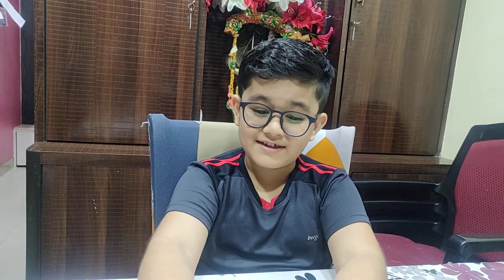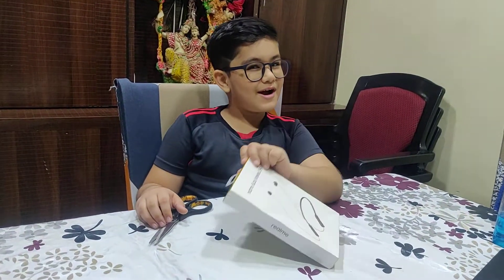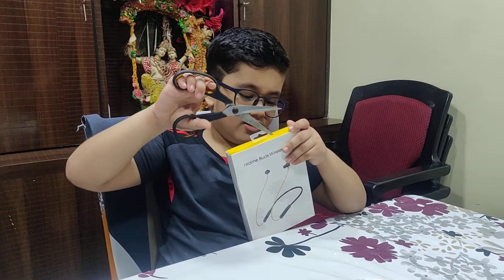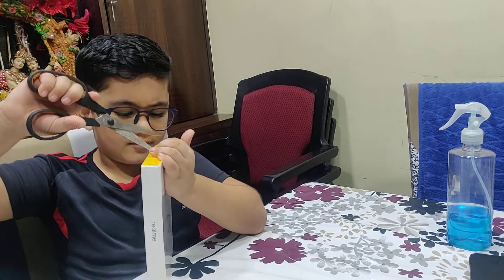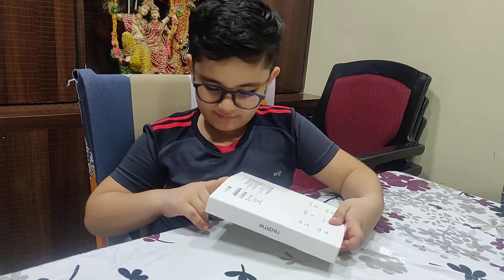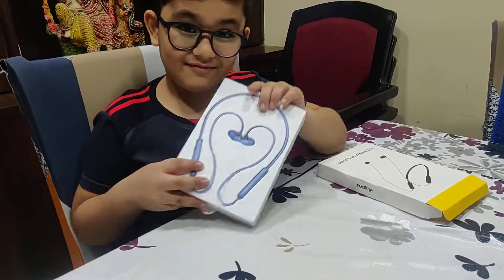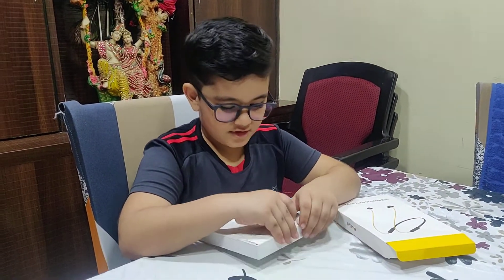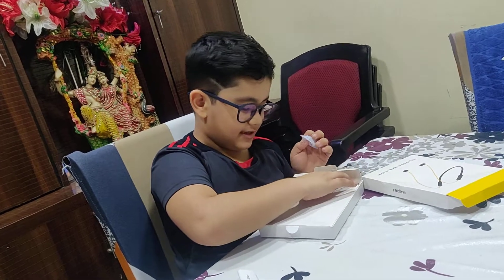unboxing by my 7 year old son realme # unboxing